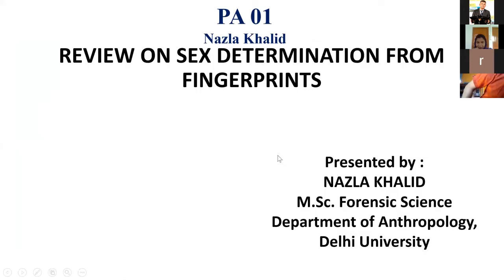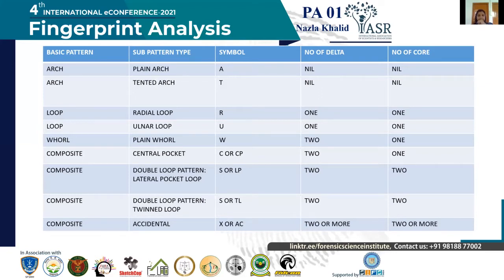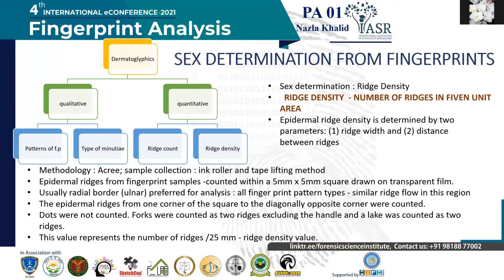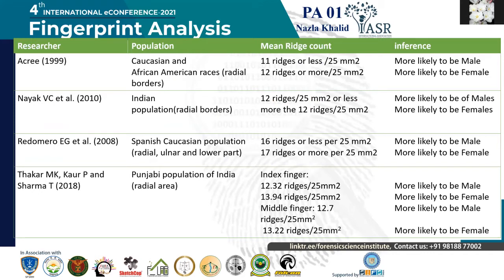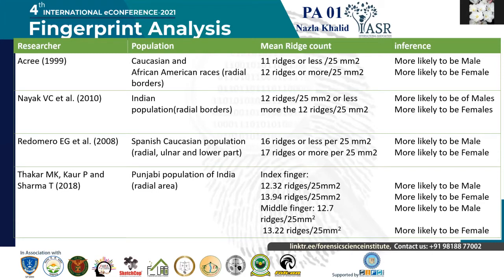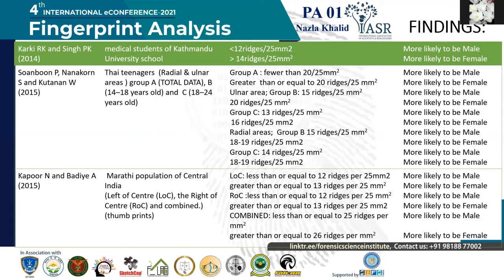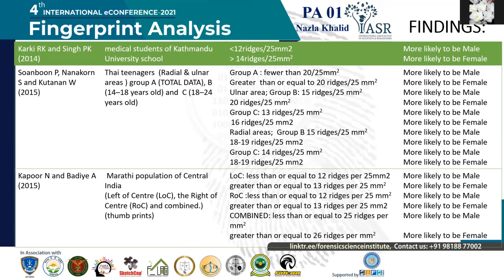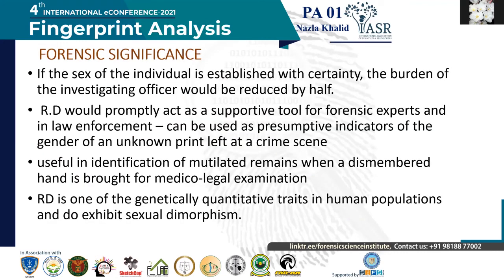PA 01 - Nazla Khalid : Review On Sex Determination From Fingerprints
Qualitative dermatoglyphics focuses on patterns of fingerprints and types of minutiae, while ridge count and finger ridge density (RD) are examples of the fingerprints quantitative study. Epidermal ridge density can be determined by two parameters which are ridge width and distance between ridges. The present review show how ridge density will help the investigators to identify the gender of the perpetrators by Nazla Khalid.